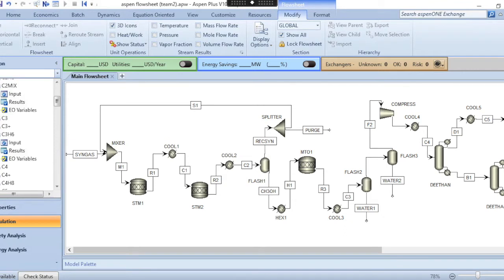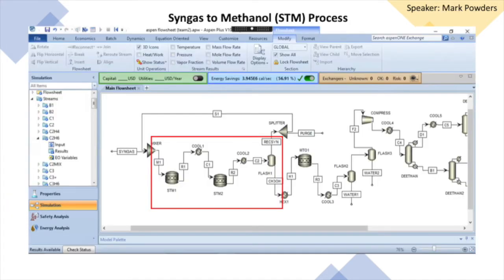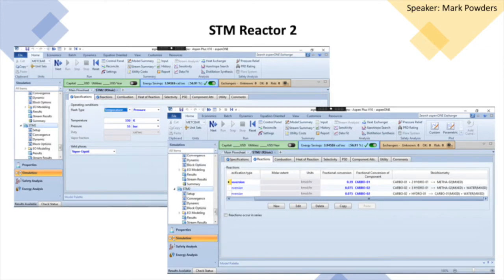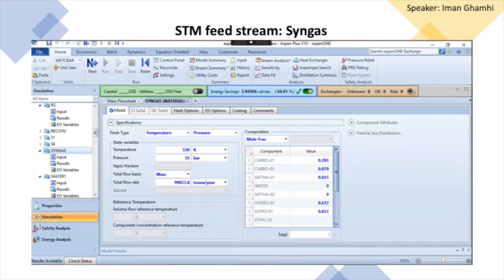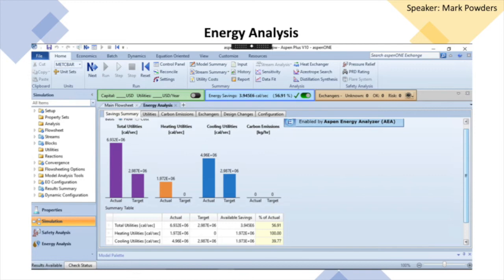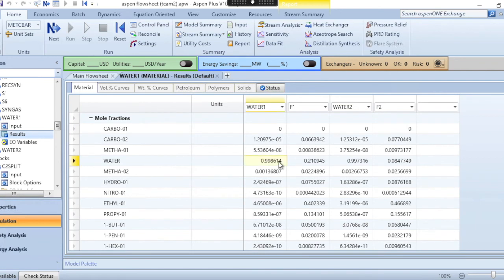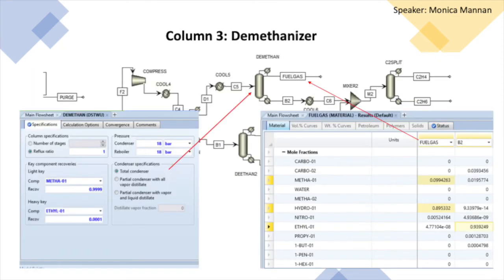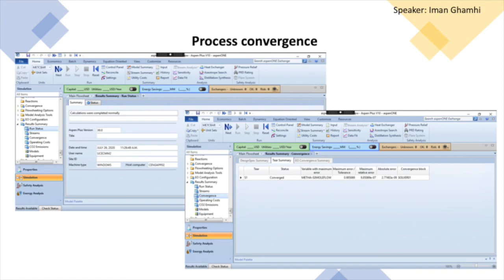Aspen Video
Bentham Corporation is exploring the opportunity to pioneer and innovate in the area of climate- friendly chemicals by producing methanol (MeOH) from a provider of synthesis gas produced from renewable resources, referred to as ‘green syngas’, and further processing the methanol into a mixture of olefins (methanol-to-olefins, MTO).